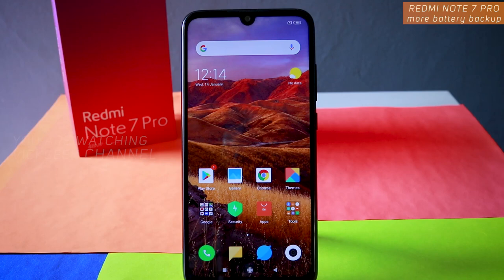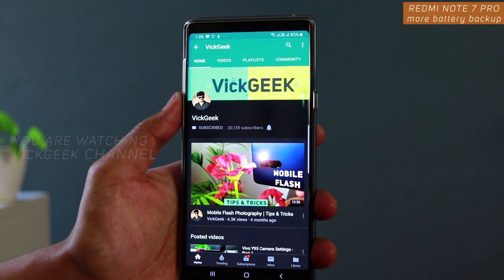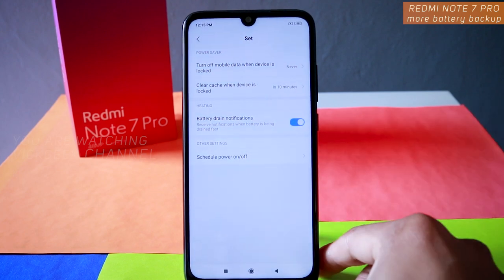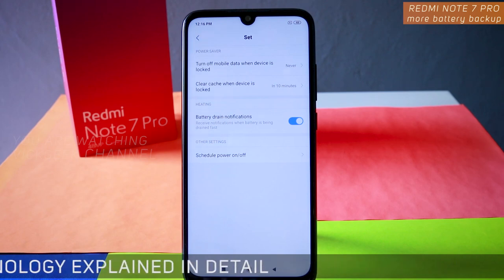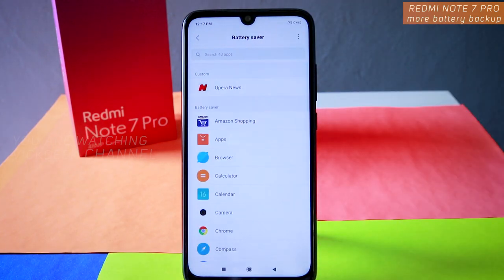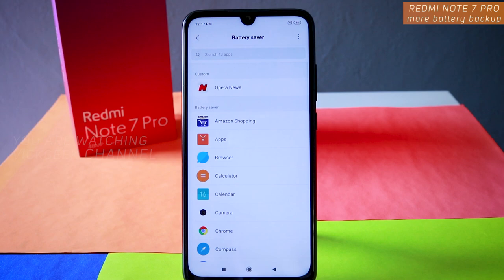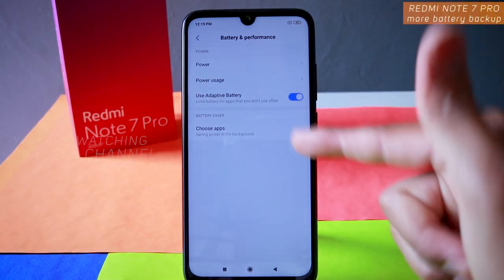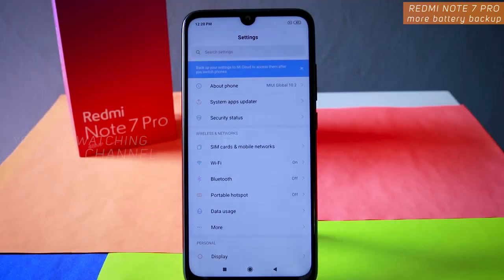Redmi Note 7 Pro Tips | How To Get More Battery Backup by VickGeek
Let's look at Redmi Note 7 Pro Tips on How to get more battery backup. Redmi note 7 pro has great battery backup but if you are facing any issues and not getting more battery backup with your Redmi note 7 pro then this video will help you.
I have shared interesting and useful tips on saving battery on your Redmi note 7 pro. This trick also works for other Xiaomi Redmi mobile as well.

I have made interesting videos about Redmi Note 7 Pro, do check that out on my channel.

Other Redmi Note 7 Pro videos

Xiaomi Redmi Note 7 pro Brief Specs :
Build  Front/back glass (Gorilla Glass 5)
SIM  Hybrid Dual SIM (Nano-SIM, dual stand-by)
Display  IPS LCD 6.3 inches (~81.4% screen-to-body ratio)
OS  Android 9.0 (Pie); MIUI 10
microSD, up to 256 GB (uses SIM slot)
Main Camera
Dual  48 MP, f/1.8, 1/2", 0.8µm, PDAF
5 MP, f/2.4, depth sensor
Dual-LED flash
Video  2160p@30fps, 1080p@30/60/120fps, (gyro-EIS)
Selfie camera
Single  13 MP HDR
Video  1080p@30fps
3.5mm jack  Yes
Fingerprint (rear-mounted)
Battery     Non-removable Li-Po 4000 mAh battery
Charging  Fast battery charging 18W (Quick Charge 4)
Colors  Nebula Red, Neptune Blue, Space Black